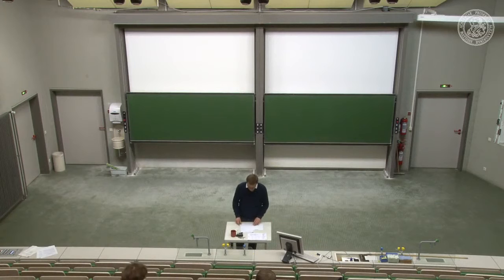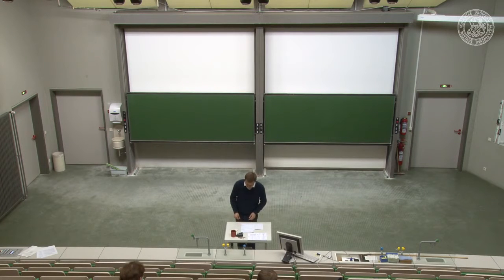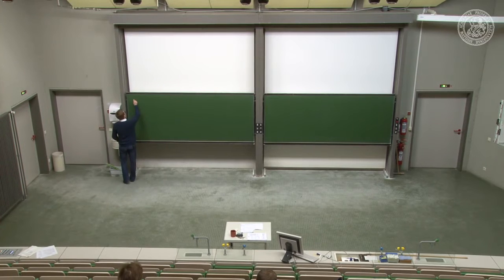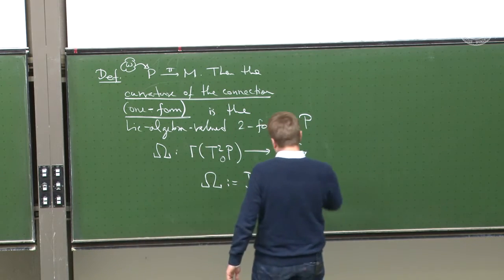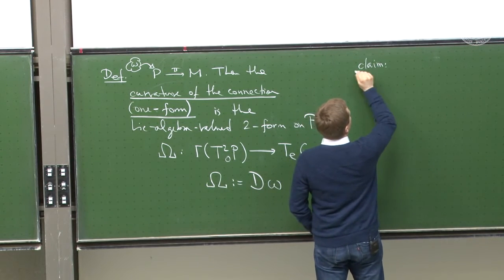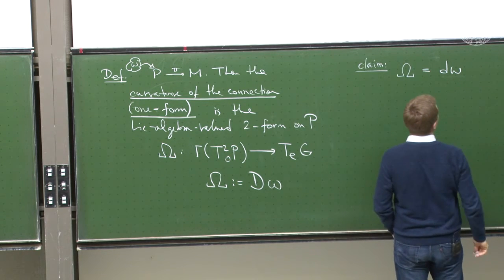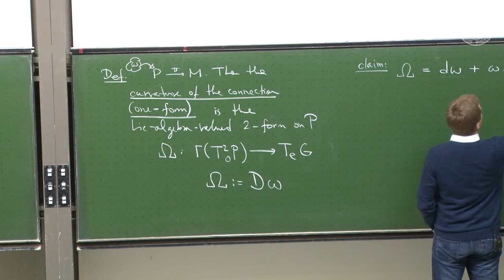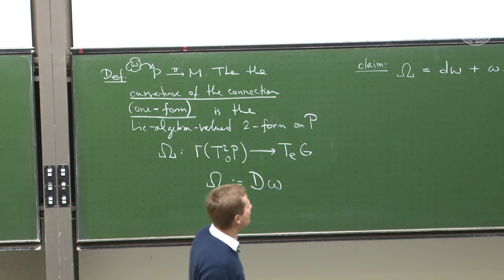Curvature and torsion on principal bundles - Lec 24 - Frederic Schuller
This is from a series of lectures - "Lectures on the Geometric Anatomy of Theoretical Physics" delivered by Dr.Frederic P Schuller